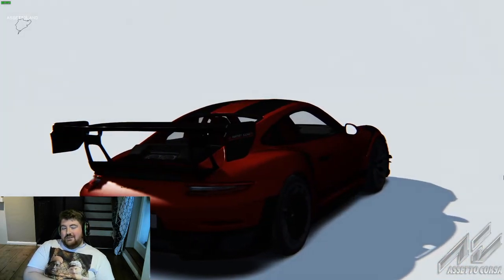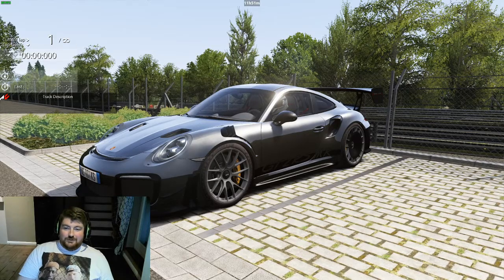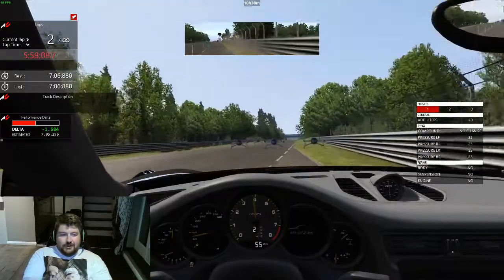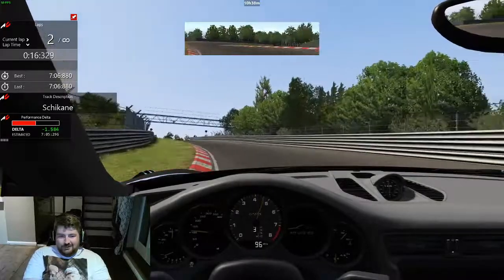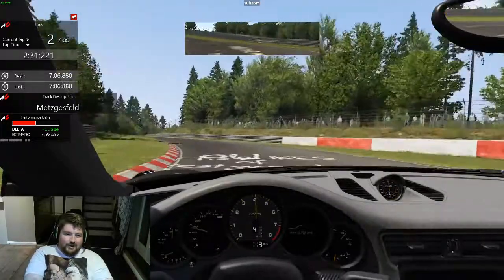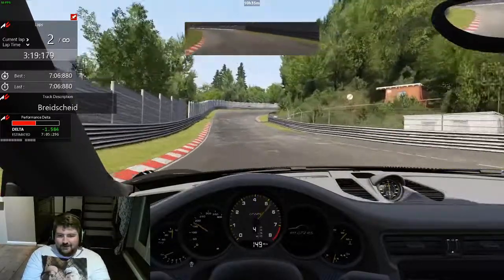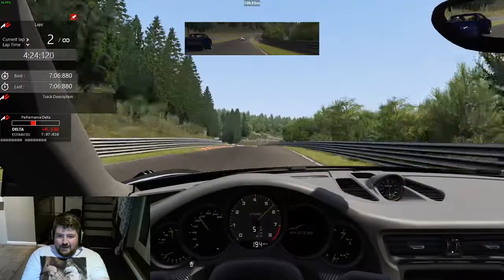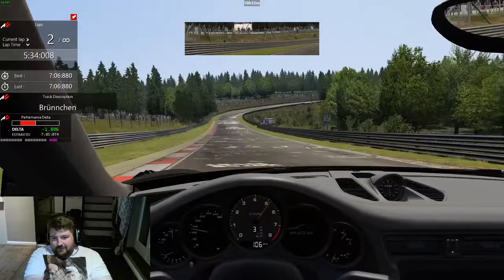Do I have what it takes to be a RING TAXI DRIVER?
After discovering Robert Mitchell's Youtube channel it got me thinking how fast the guys who drive the ring taxis go and how much commitment and time it takes to get to that level. I'm trying to set a sub 7 minute lap on the tourist layout of the Nurburgring Nordschleife in the Porsche GT2 RS MR to see how I stack up in sim to these guys in real life

I'm starting a discord community for this series which can be found

Huge thanks to Lejon for the outro music check out "I won't talk" as well as their other music

Chris x